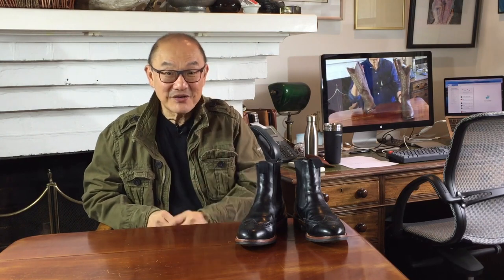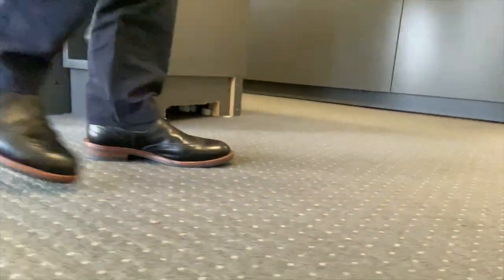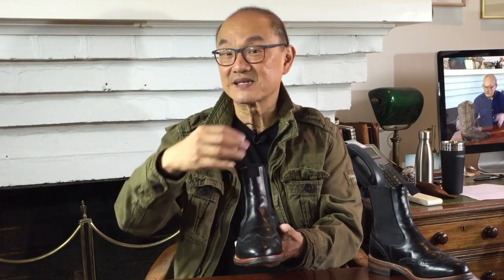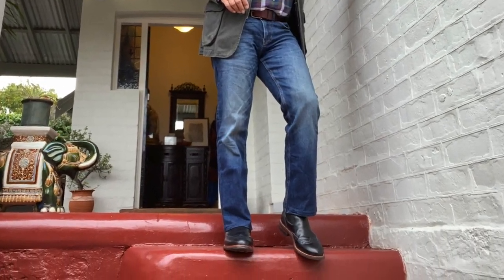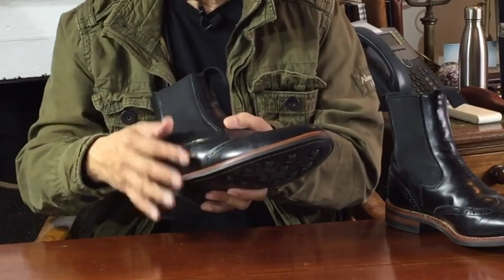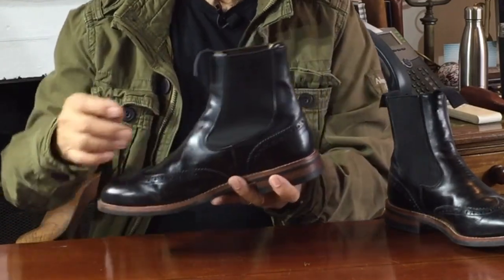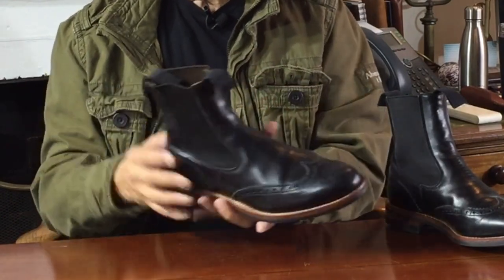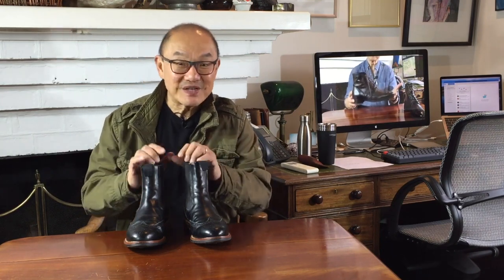Review of Tricker's Henry Chelsea Brogue Boot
The English Bootmaker Tricker's, is best known outside the UK for its iconic brogue Country Boot, the Stow, yet one of its most popular models, at least inside the UK, is the Henry Country Dealer Chelsea Boot.

Chapters
00:00 Introduction
00:36 The Henry Boot
02:22 How to style
03:33 Tricker’s
05:10 Construction
09:33 Leathercare
10:32 Size, Fit, Comfort
12:50 Value
14:30 Summary